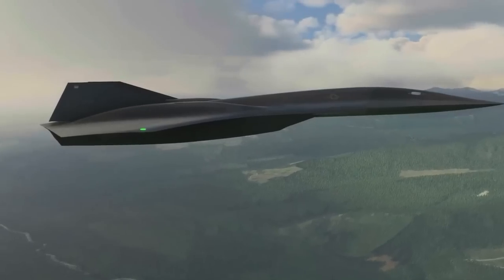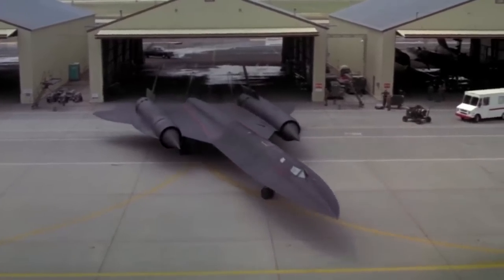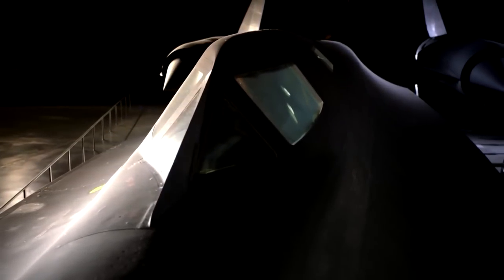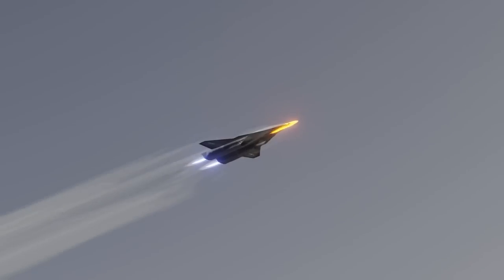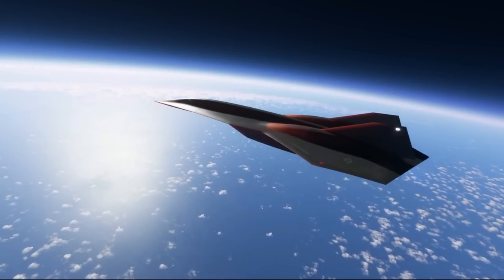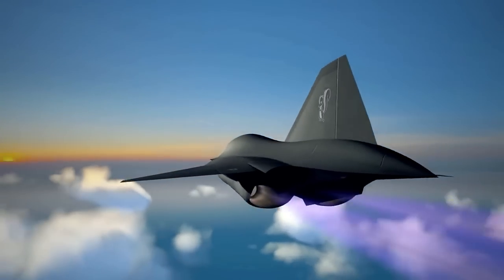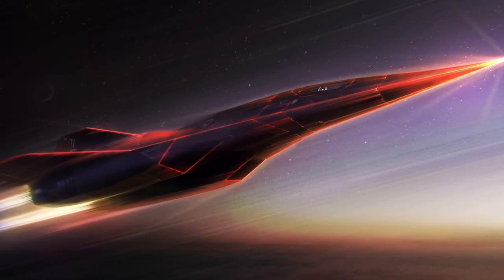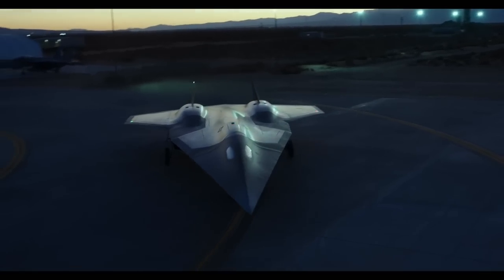US Revealed New Hypersonic Aircraft Better Than SR-71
In today’s reality, when certain countries use nuclear leverage, it’s vital to have powerful intelligence tools. The US is already testing a rather ambitious project in this particular area and will be showing it to the general public before long.
Today we’ll be talking about the US Air Force’s top-secret program - the semi-piloted strategic multi-purpose sixth-generation reconnaissance aircraft SR-72. Let’s figure out whether it can still be called an airplane or if it’s already a rocket. We’ll also cover the previous pivot of American air reconnaissance - the legendary SR-71 Blackbird.